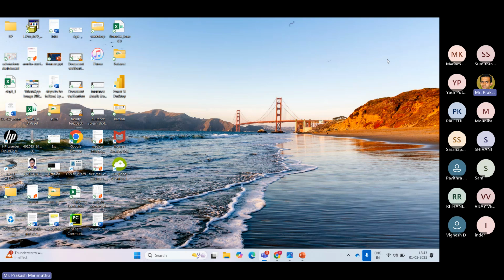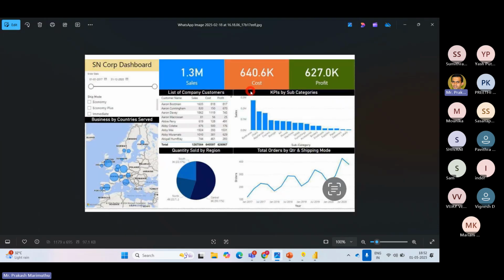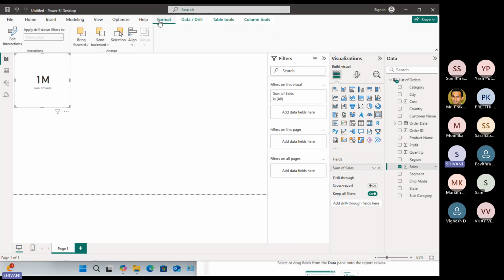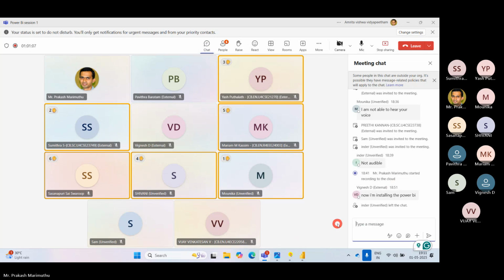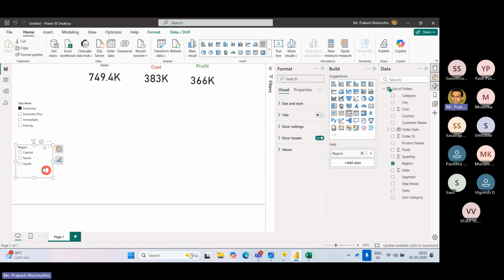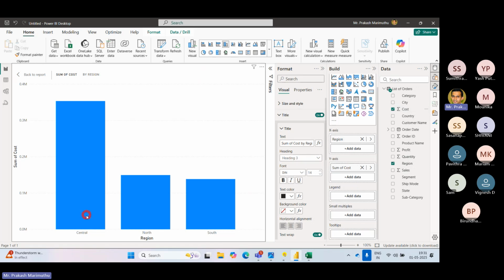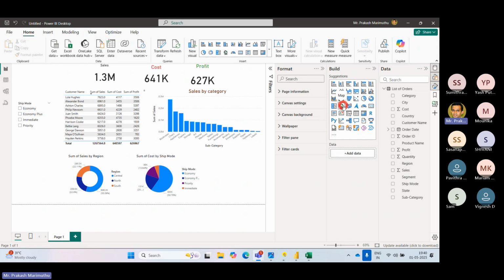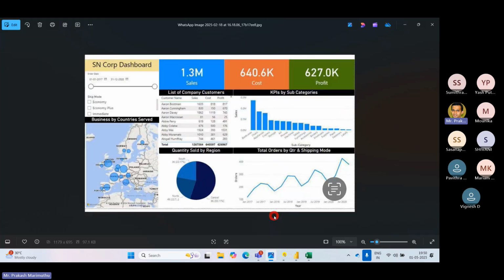Power Bi demo session